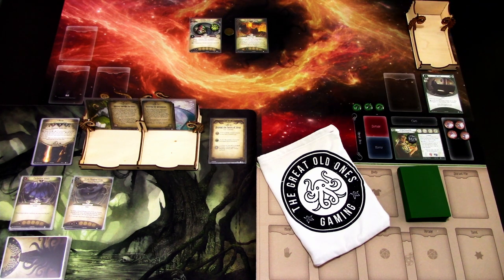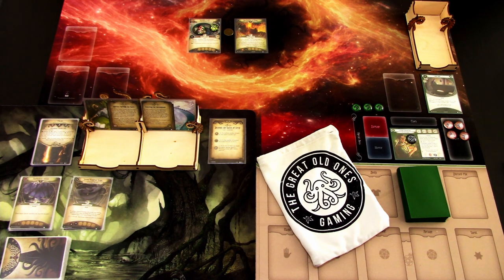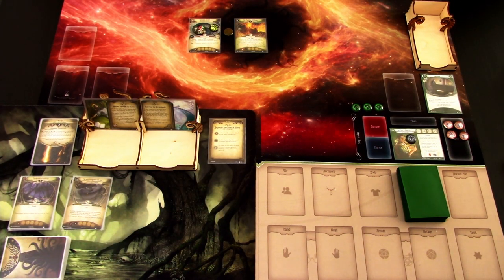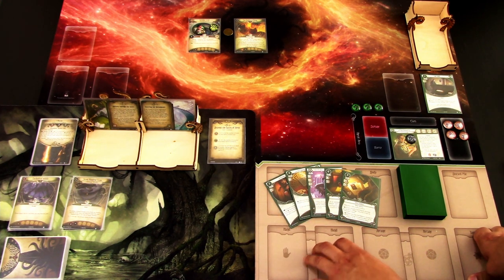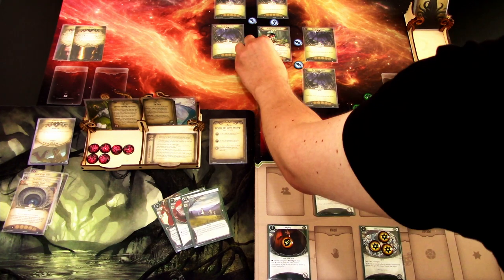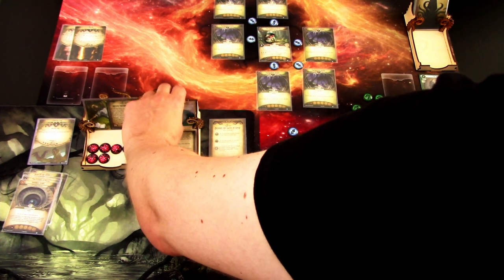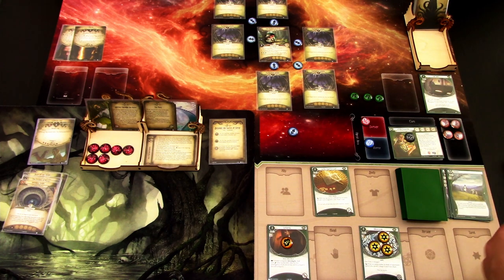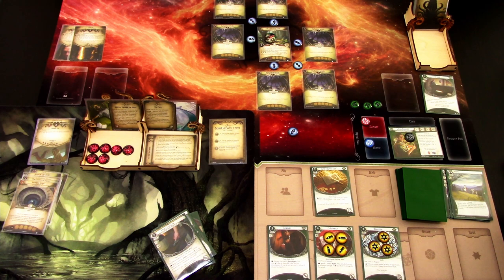Arkham Horror LCG Campaign Finn Edwards in Beyond the Gates of Sleep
While the Return to The Circle Undone expansion is delayed, I wanted to play a short campaign and ended up picking Finn Edwards to tackle The Dream Quest in a four part campaign. Finn is an awesome solo investigator capable of evading enemies and getting clues efficiently. Let's see how Finn handles Beyond the Gates of Sleep while he heads to the Dreamlands to investigate the strange mass hysteria spreading through Arkham.

Elsie Gee Tokens shop on Etsy.com:

Token boxes from Kirby's Workshop on Etsy.com:

Encounter deck holder from Boardgame Backup on Etsy.com: